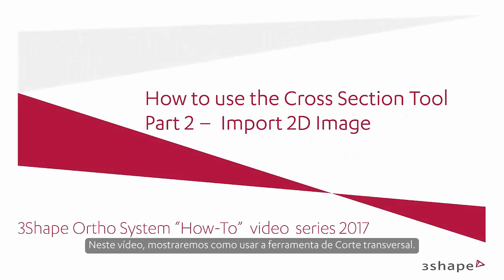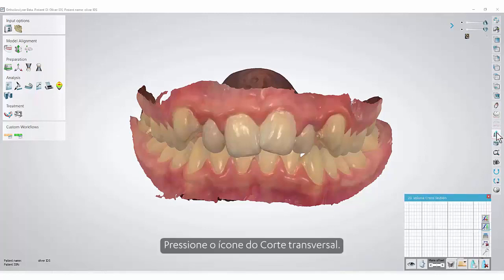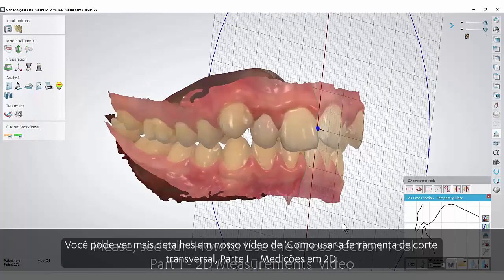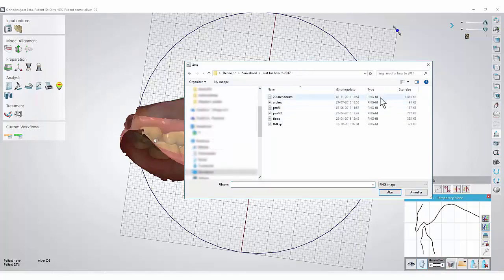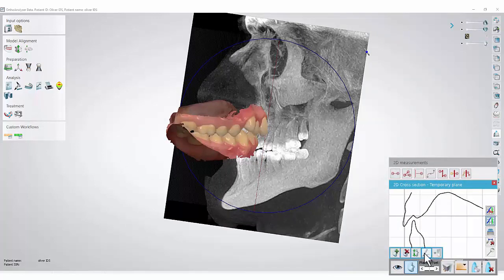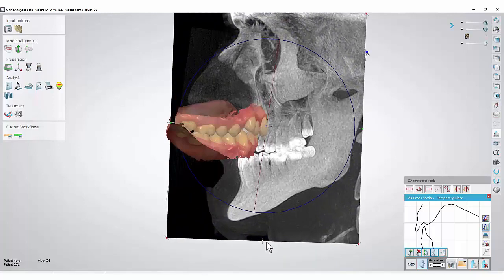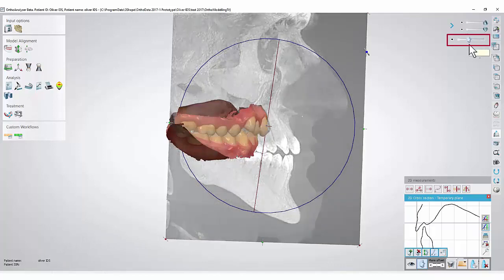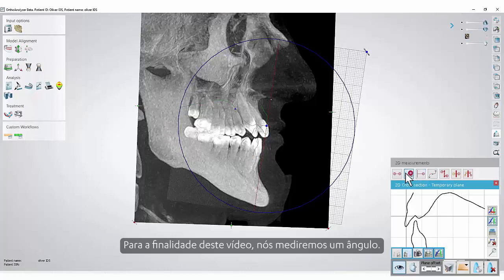Learn how to use the Cross Section Tool part 2